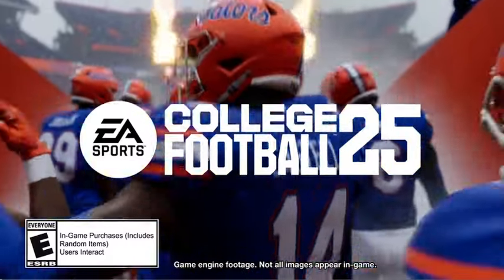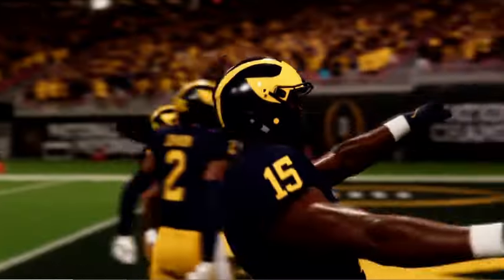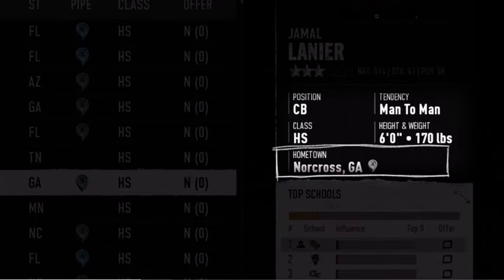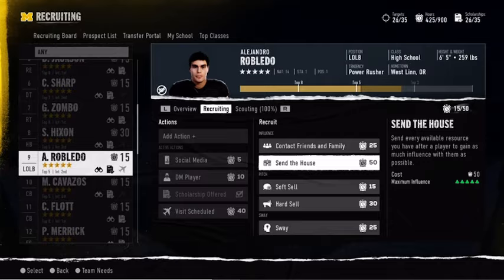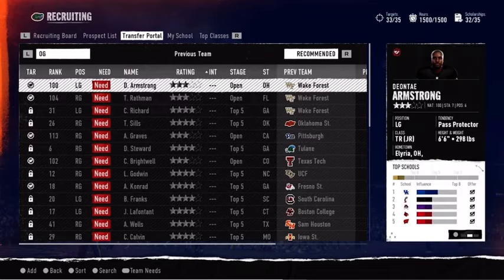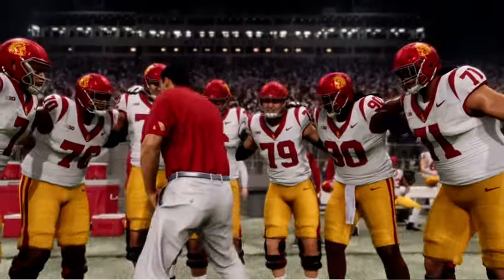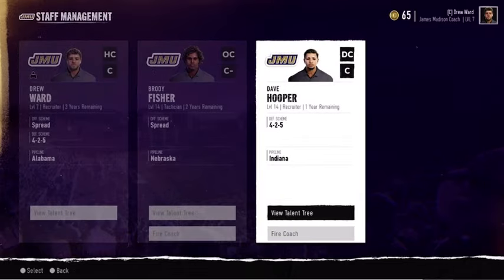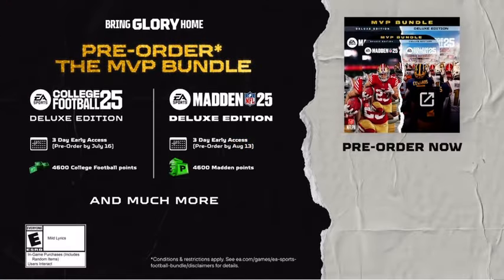College Football 25 | ￼ Dynasty Deep Dive Trailer!